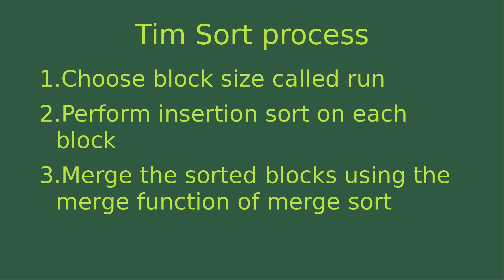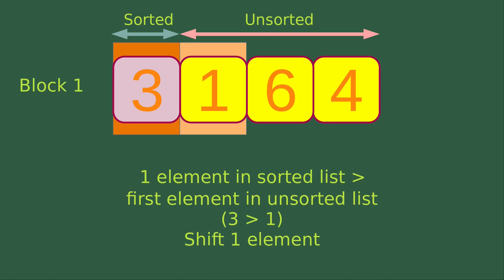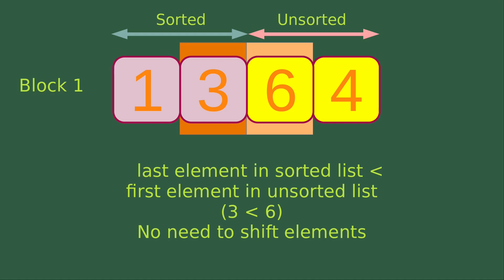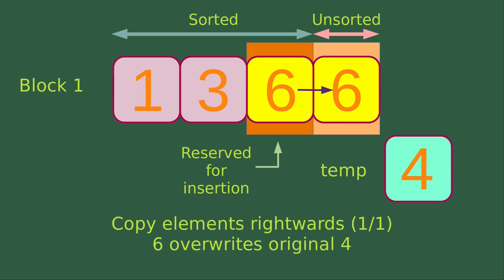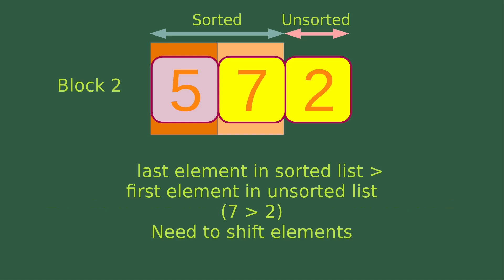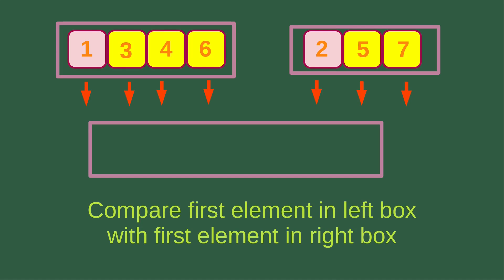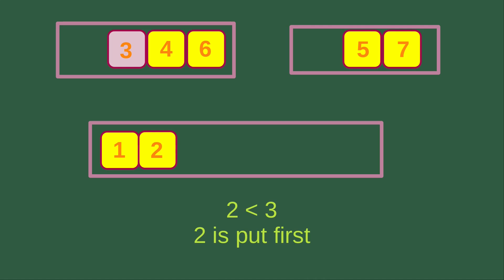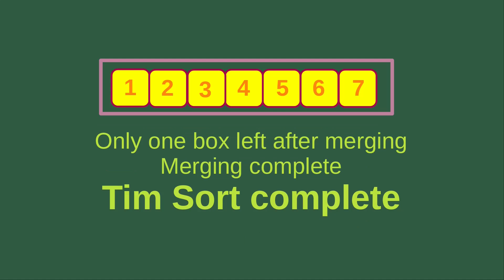Tim Sort - Basic Algorithms Fast (11)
Let's learn Tim sort process. We cut the unsorted list into a number of blocks whose length is called run. Then we do insertion sort on each of the blocks. Finally we merge the sorted blocks using the merge function of the merge sort process.